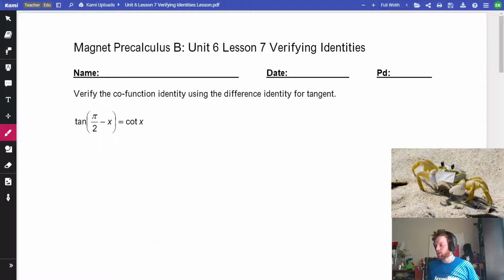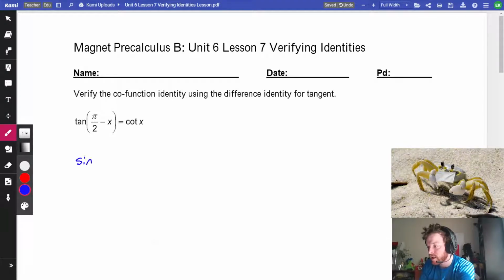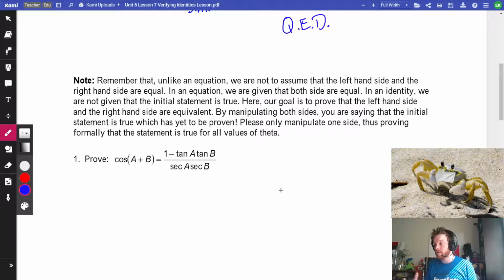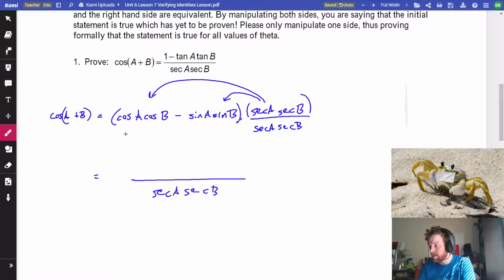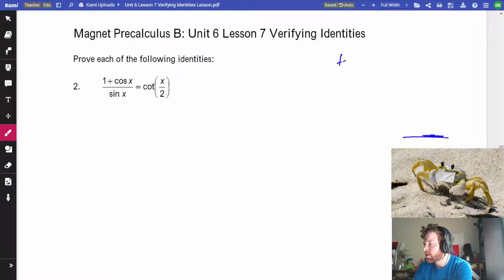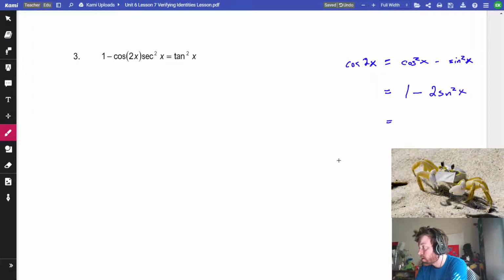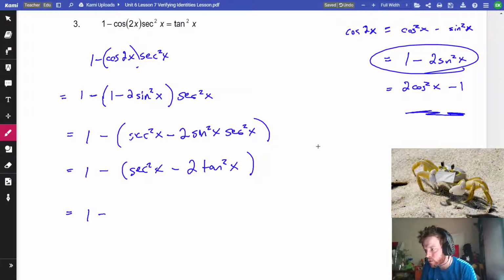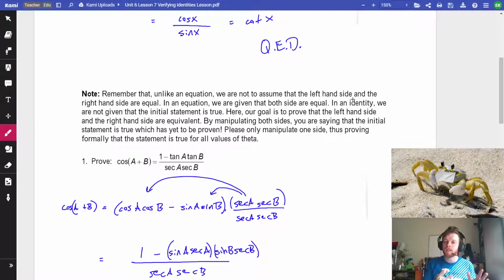Precalculus B /// Unit 6 Lesson 7 Verifying Identities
two crabs teach math